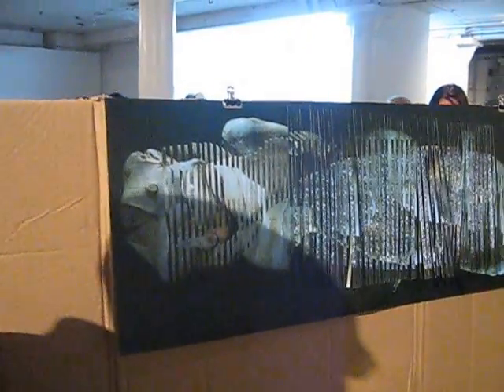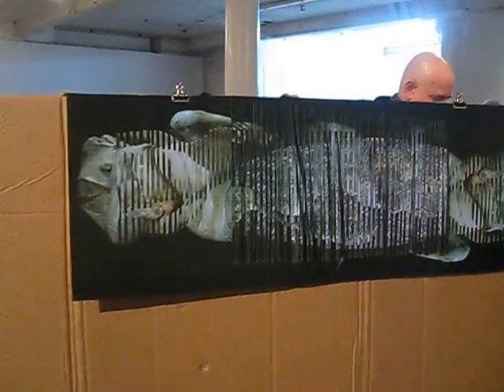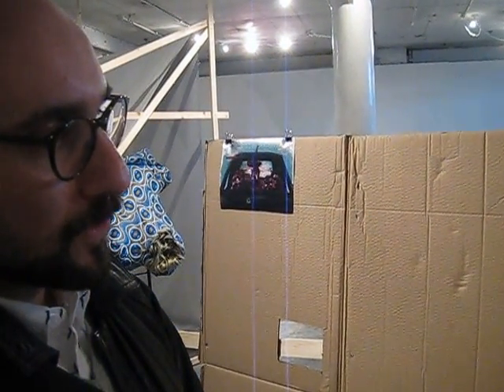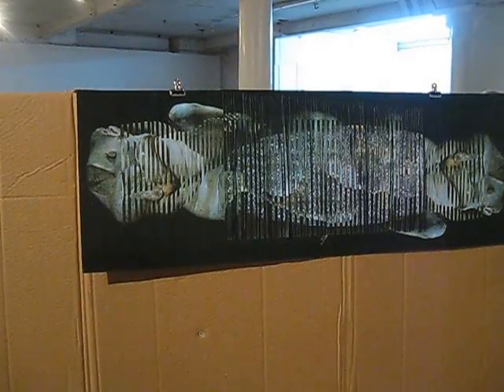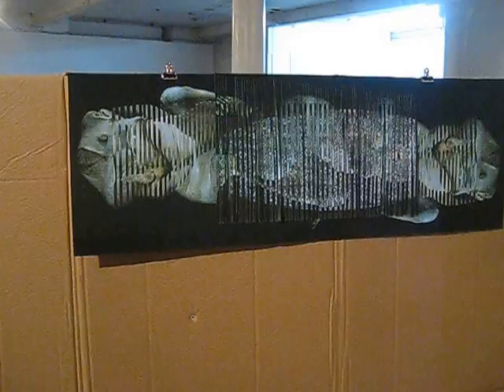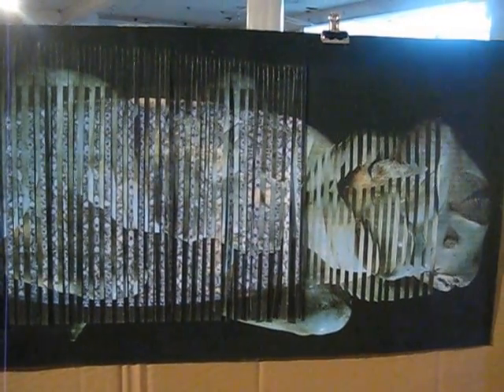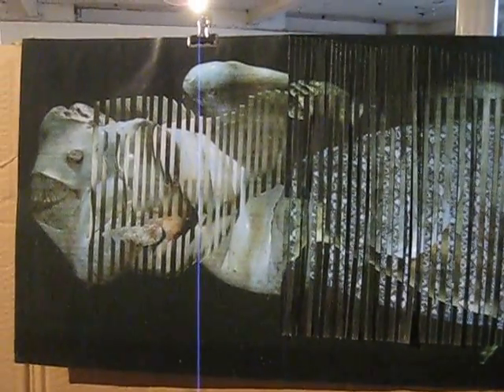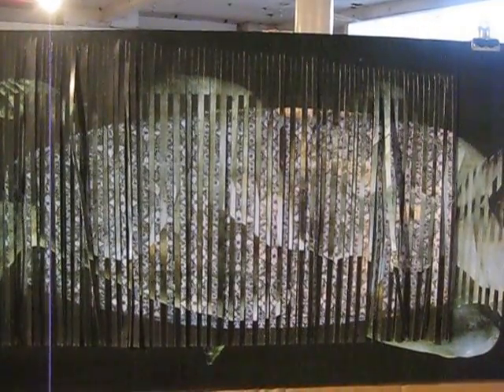Cos Ahmet Punk Salon Point of Juncture VI